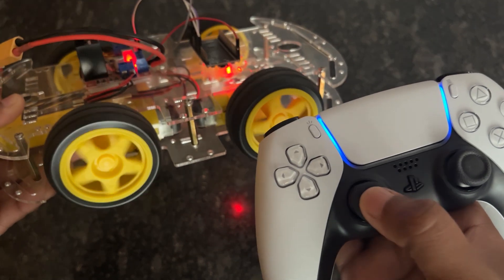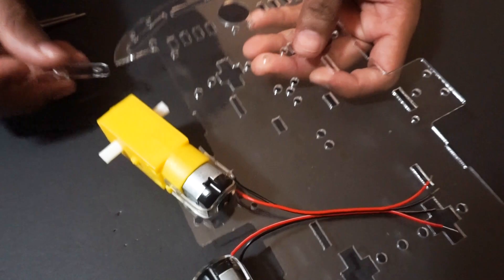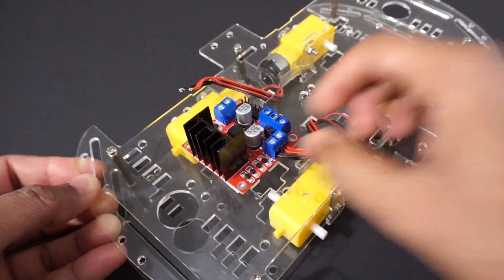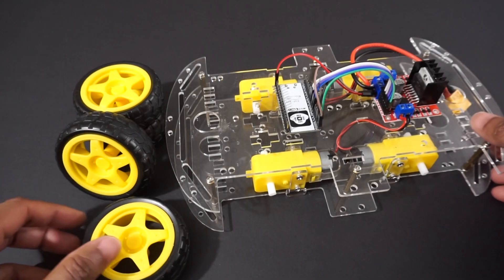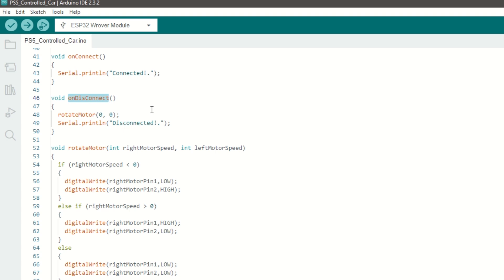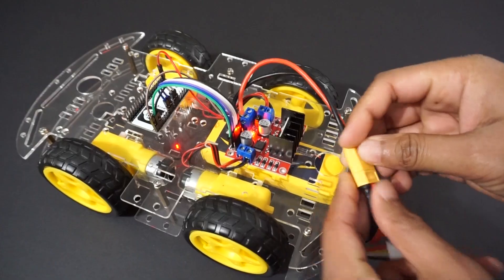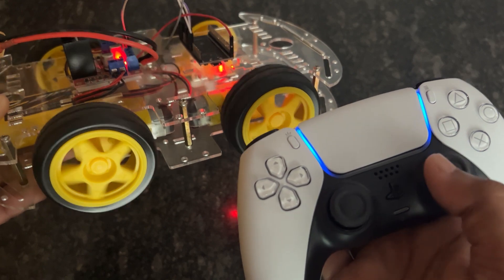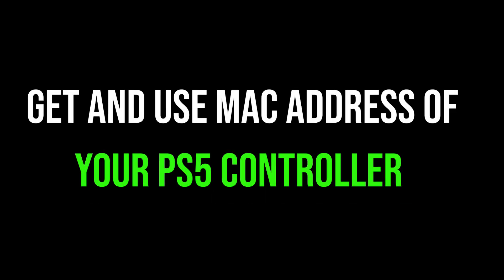RC Car using PS5 Controller and ESP32 | DIY🔥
In this video we are going to make RC Car with PS5 controller and esp32 module.
We will pair the ps5 controller with esp32 module and send the commands to control the car.

👉 Components list:
✅ 4WD Car Kit
✅ PS5 Controller
✅ 7-12 V DC Battery (in our case lipo 3s battery)

⏱Chapters
00:00 Intro
00:53 Components
01:32 Car Assembly
03:44 Get PS5 Controller Mac Address
03:56 Code Explanation
05:04 Code upload
05:29 Car Demo
07:17 Important Points